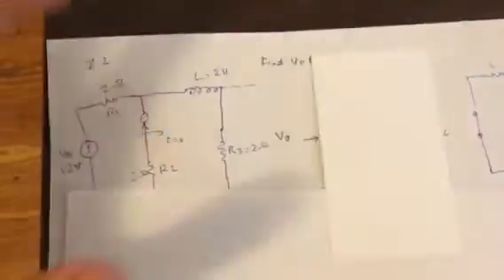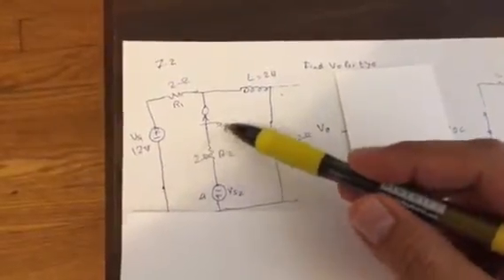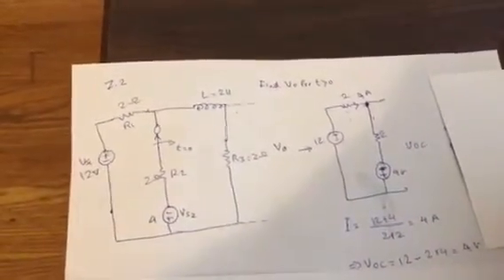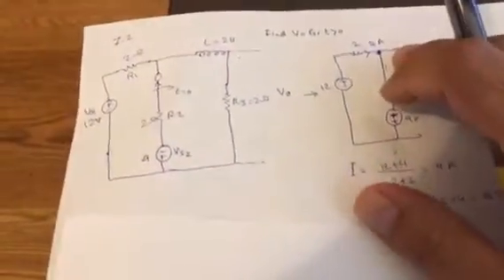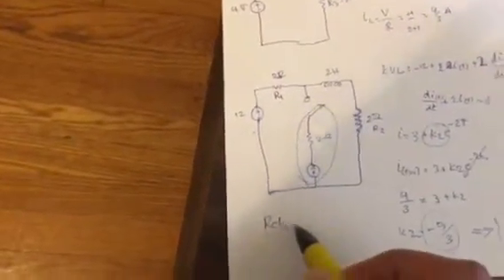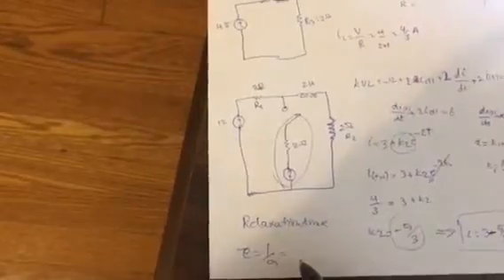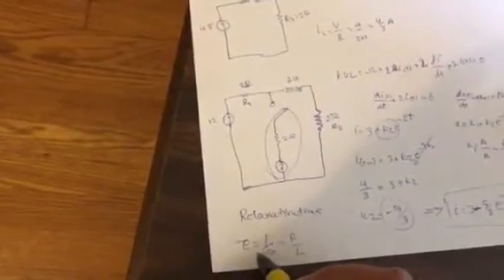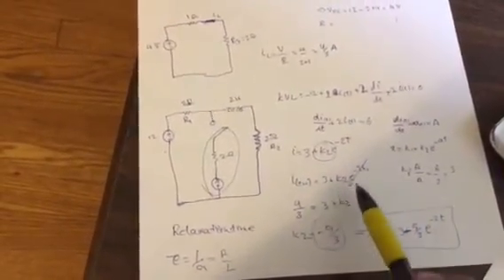Chapter 7: Example 7.2